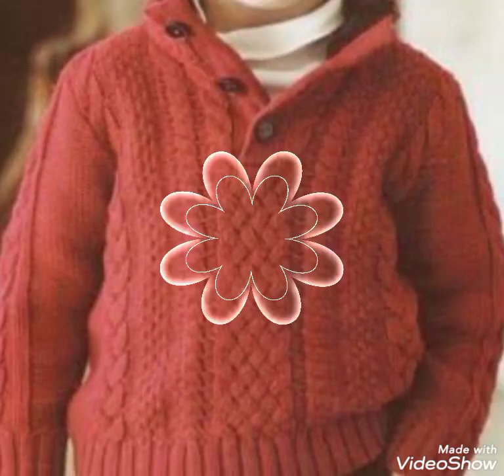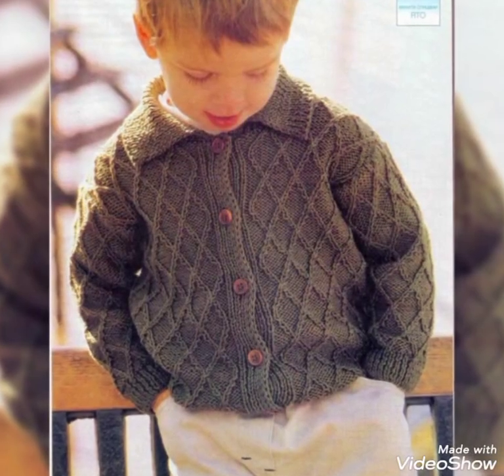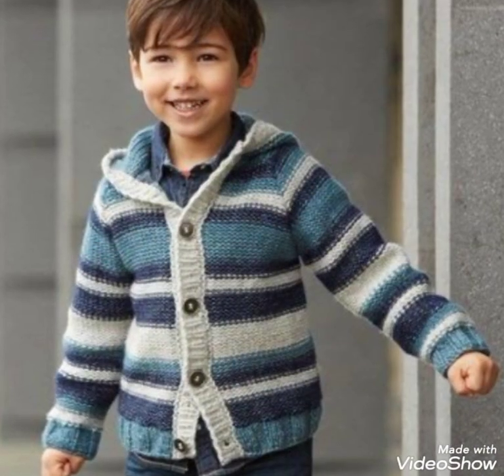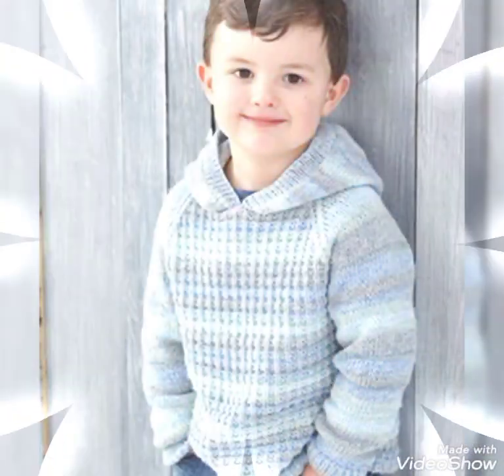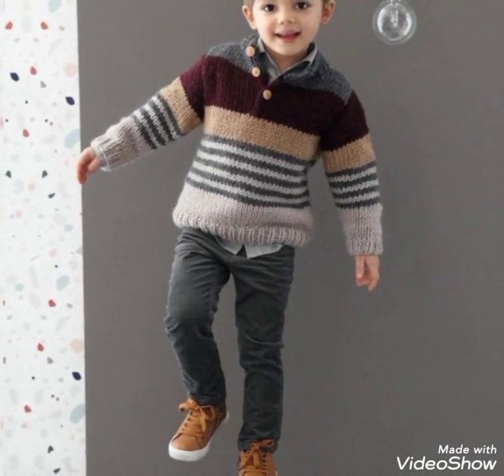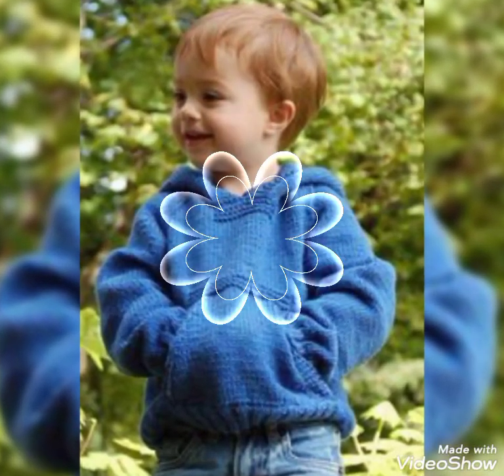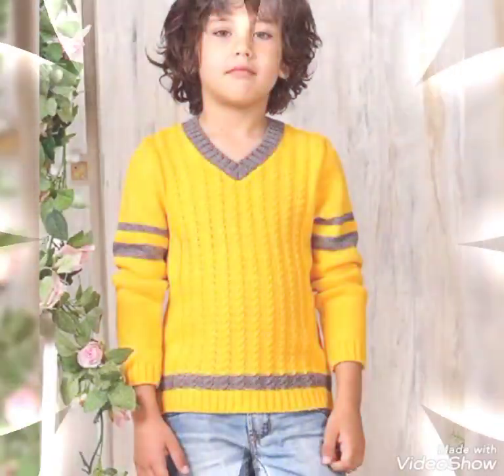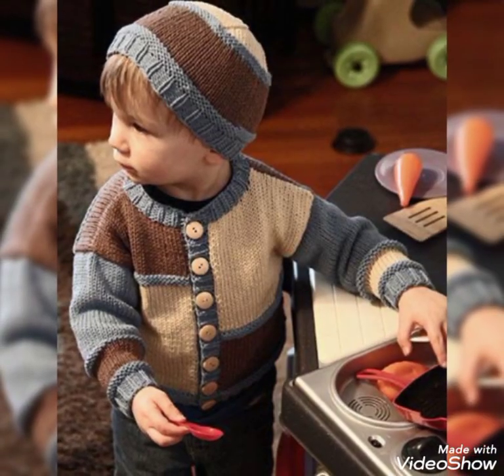top beautiful design gorgeous stylish baby collection crochet cardigan design